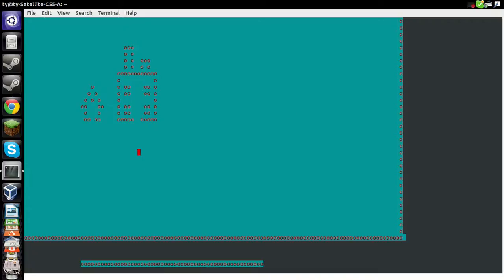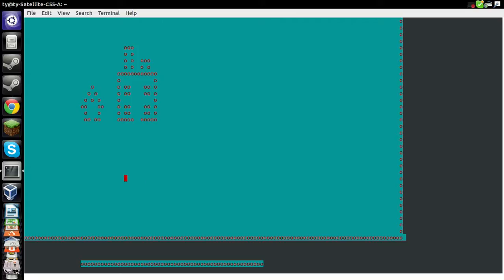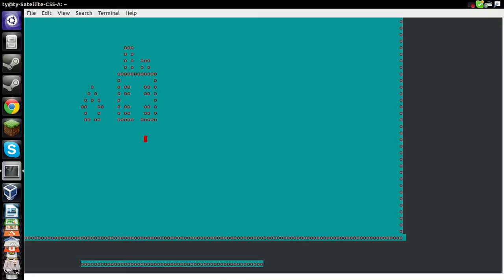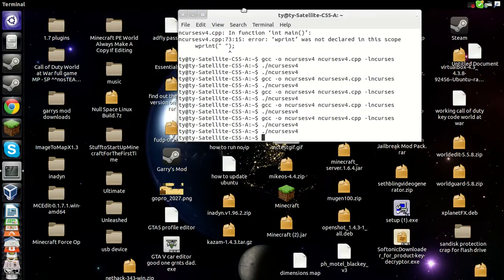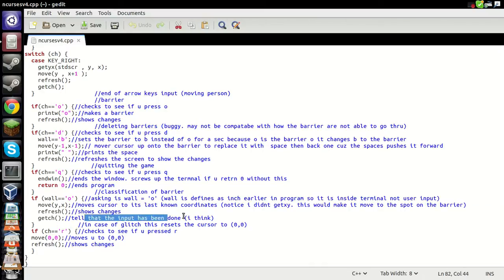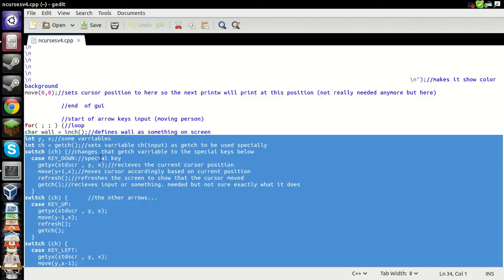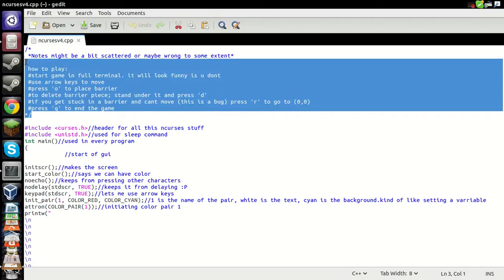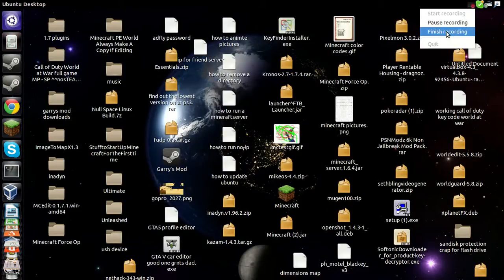Working with ncurses || a small sandbox game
it still makes me think that ncurses is cheating. but its not. so well go with it! (its still programming nomatter how u look at it)
so heres my game i made and i can officially call it a game. its actually pretty fun too. i had some fun making my house and that stinky factory next to it. links at the bottom. to compile it stick it in your home folder. then go to the terminal and type in
gcc -o ncursesv4 ncursesv4.cpp -lncurses
then do
./ncursesv4